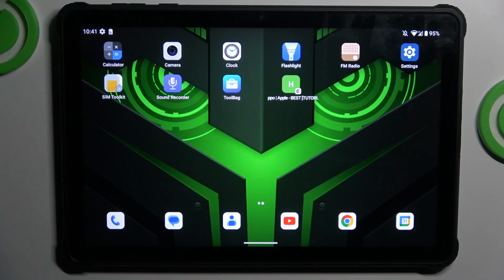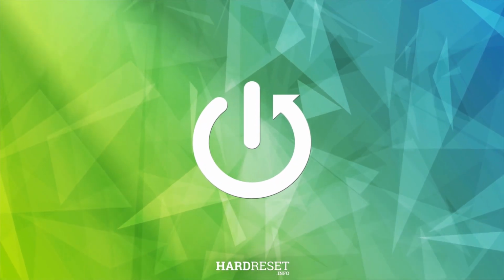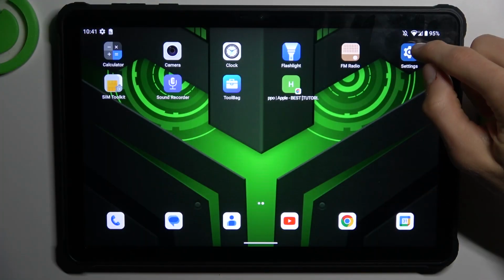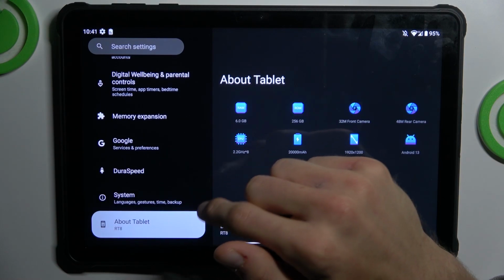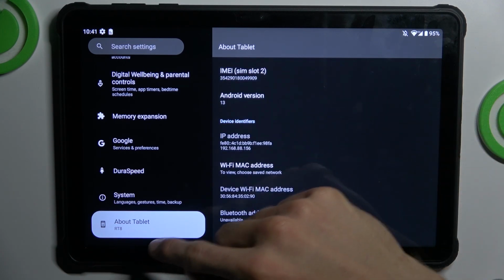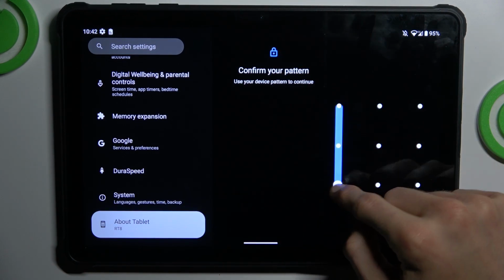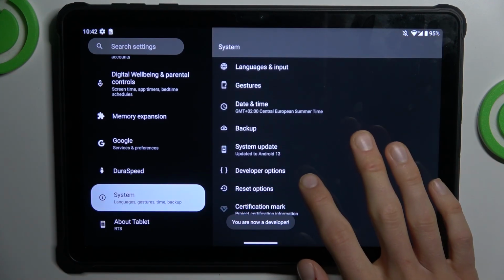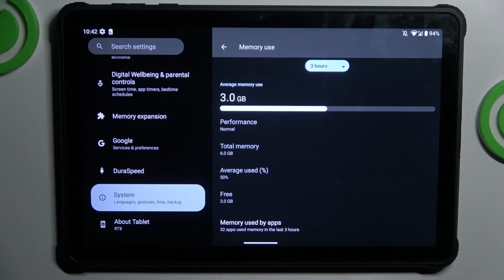How to see Available RAM On OUKITEL RT8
This video tutorial will guide you through the steps to check the available RAM on your OUKITEL RT8. Learn how to access and monitor your device's RAM to ensure optimal performance and manage running applications effectively.

How do you check the available RAM on the OUKITEL RT8?
What are the steps to access the RAM settings?
Can you view the current RAM usage by different apps and processes?
How can you optimize RAM usage on the OUKITEL RT8?